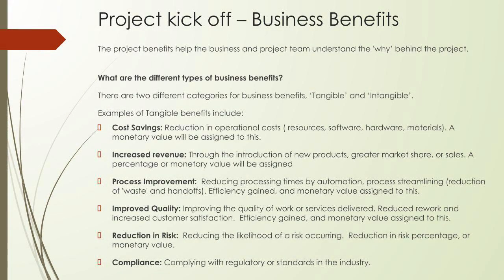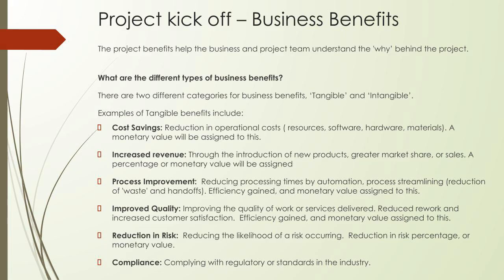CSnet and Project Management Part 3